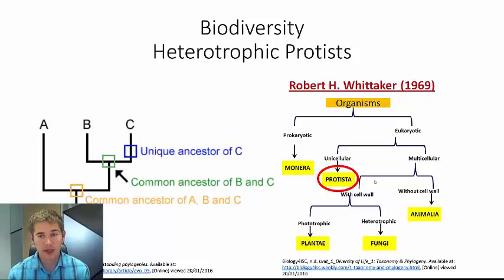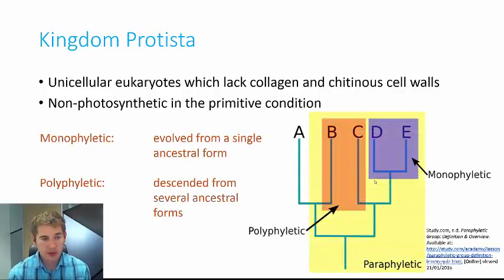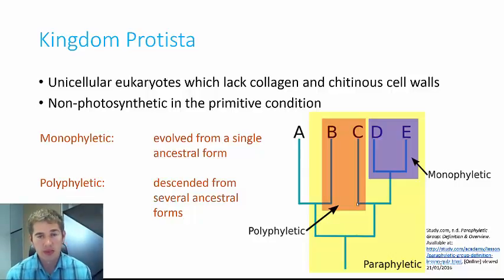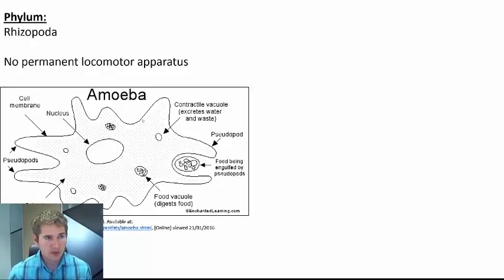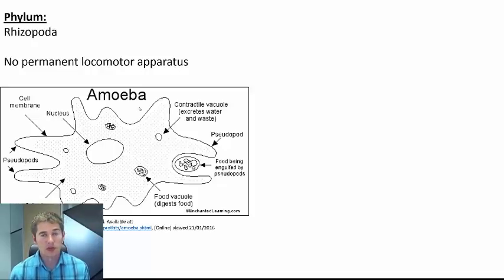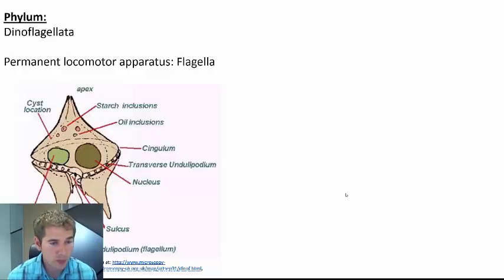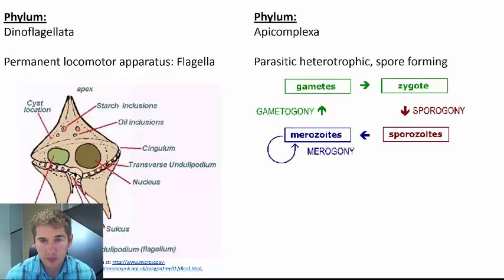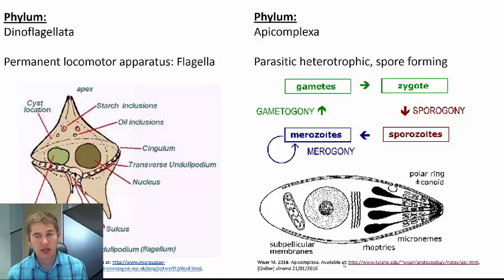Kingdom Protista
Introduction to Heterotrophic Protists